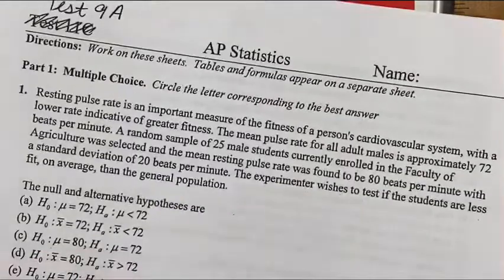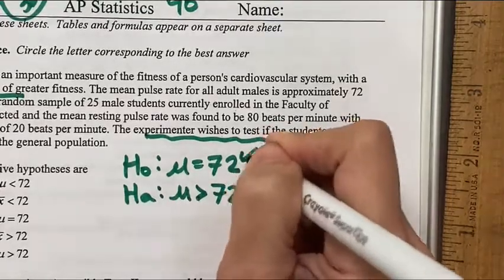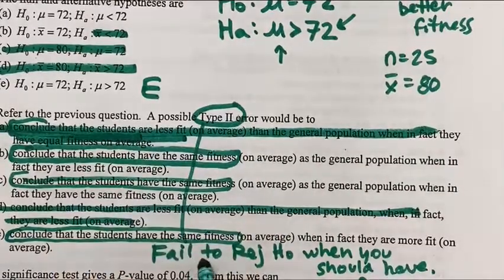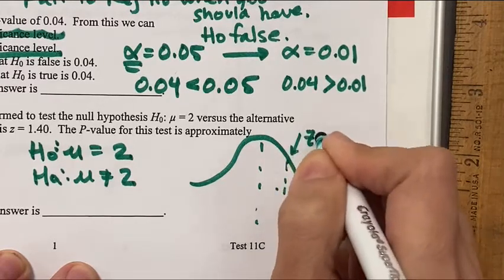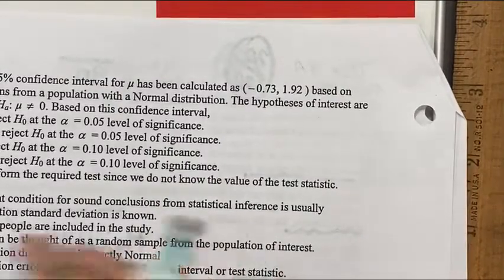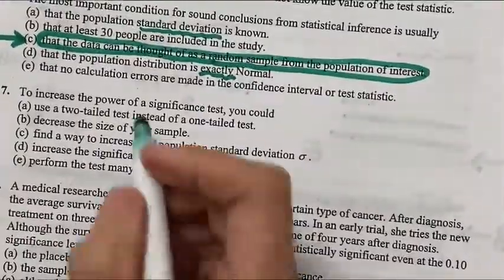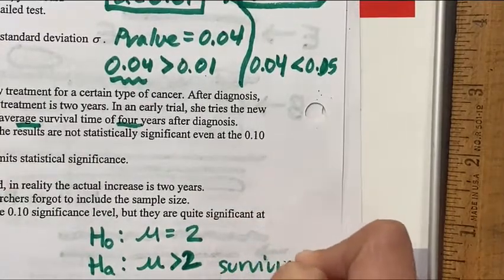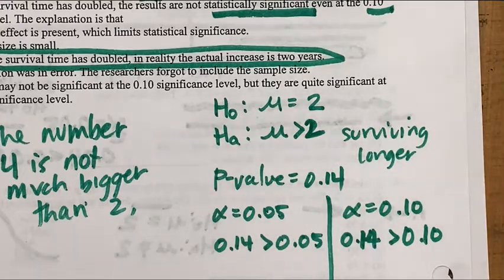Stats Test9 MC Fix